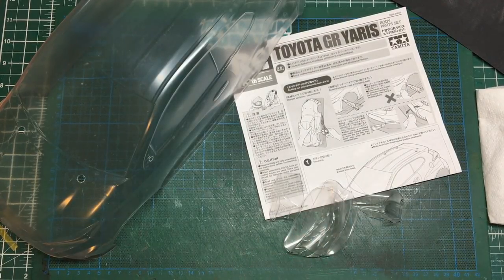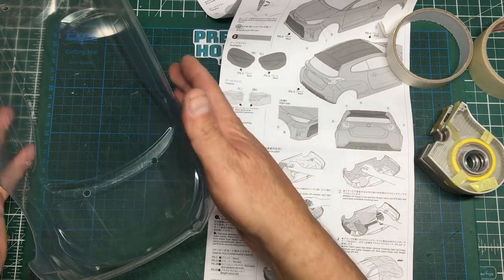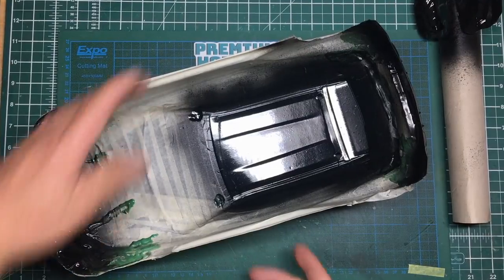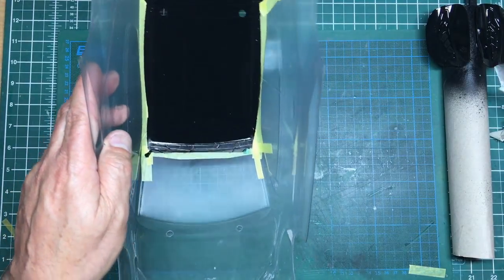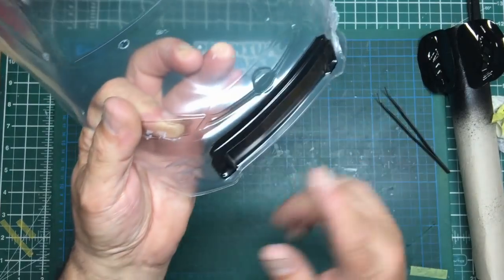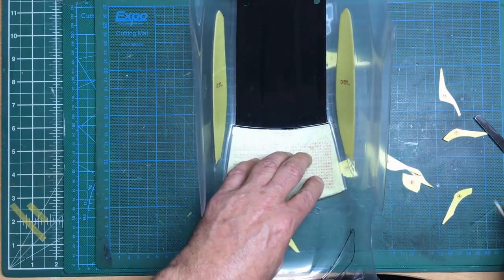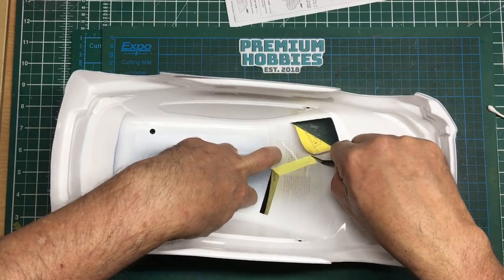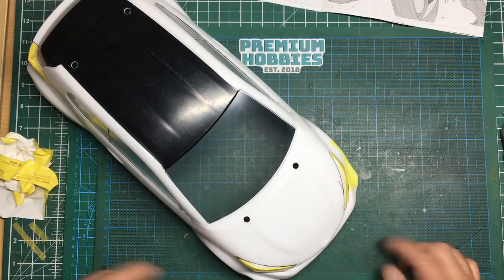Tamiya 1/10 RC GR Yaris build. Part Two.. Painting the body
In part two we get the body masked, painted, cleaned, masked and painted again!! oh.. and i make some mistakes.
If you would like to contribute to the channel.. please look